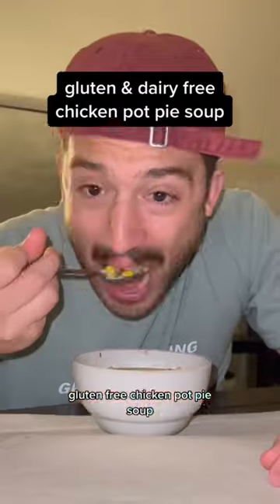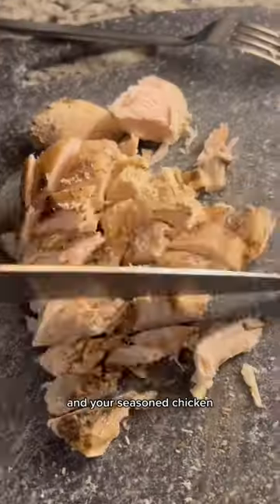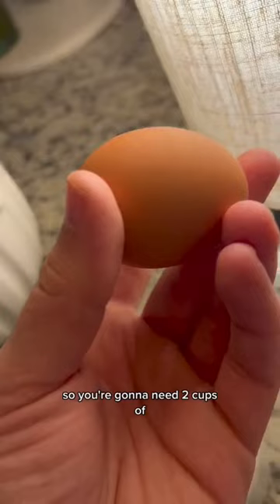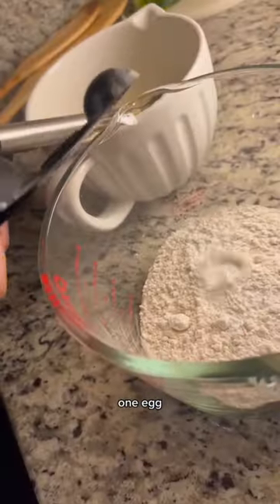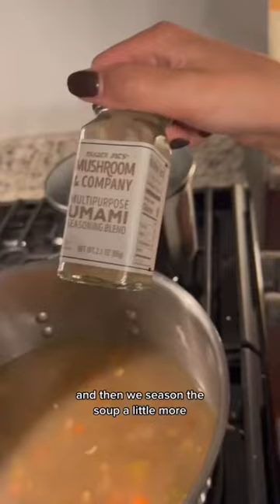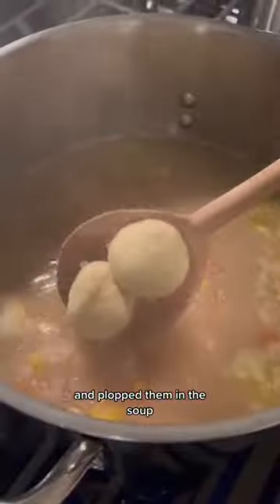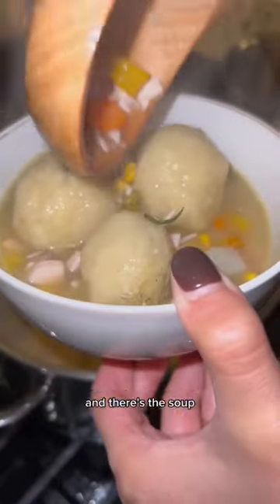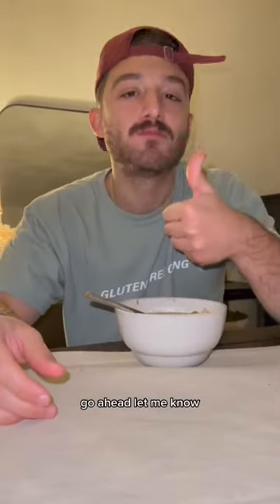Chicken Pot Pie Soup, but Gluten Free!